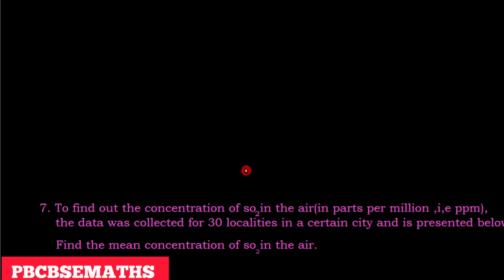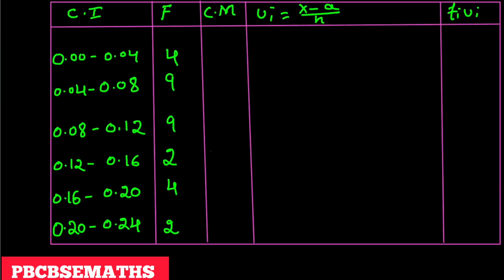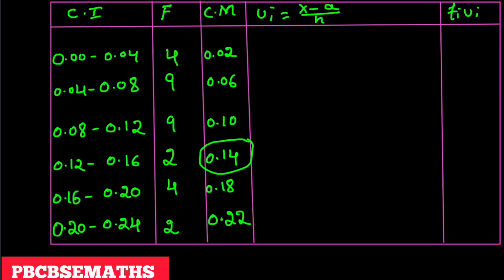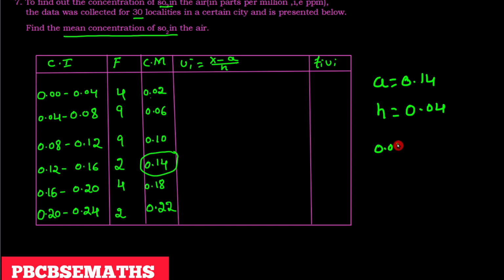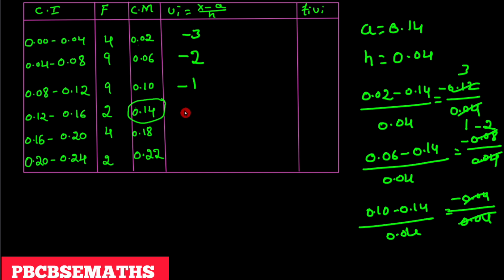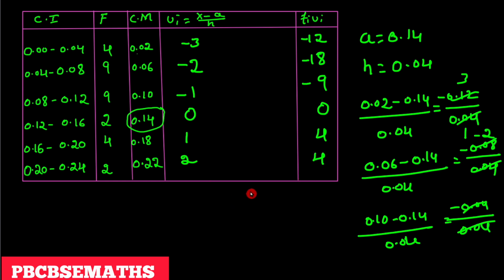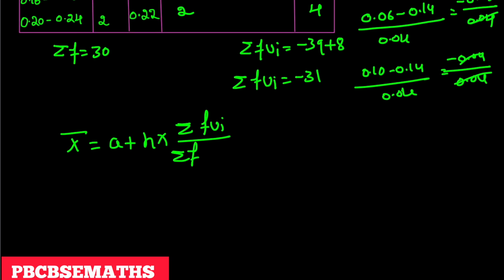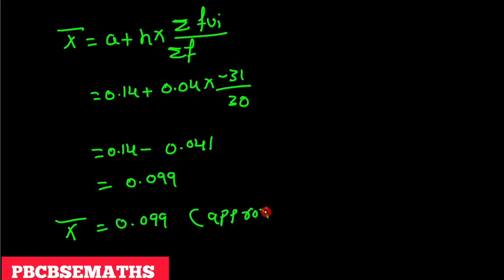|232|Find the mean of following Data|Statistics|Exercise 14.1|Question 7|CBSE| NCERT|Class 10|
Hello Students in this Video I am solving Problem of Class 10 statistics  Exercise 14.1  Question Number 7  in which we have to find the Mean concentration of sulphur dioxide.